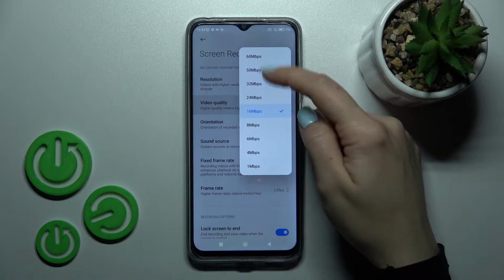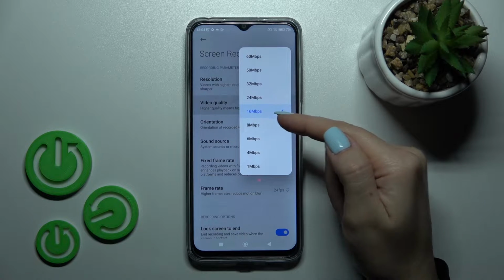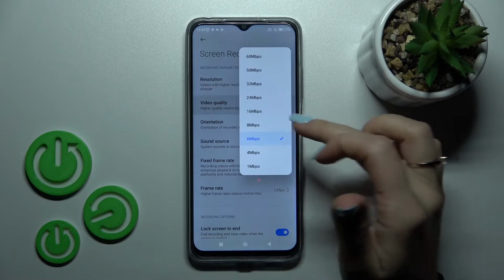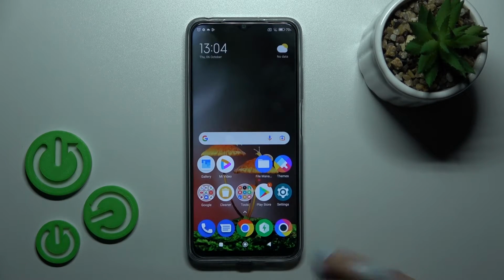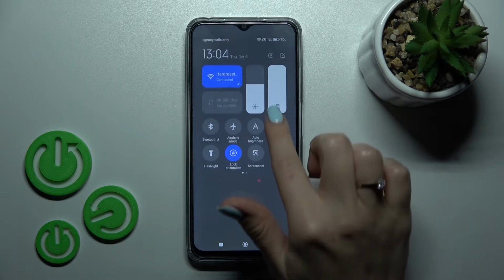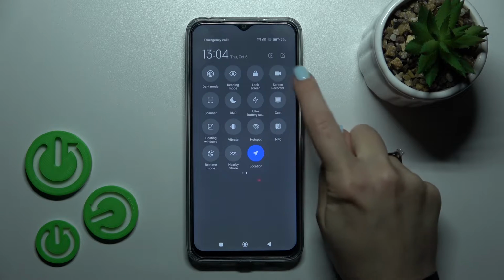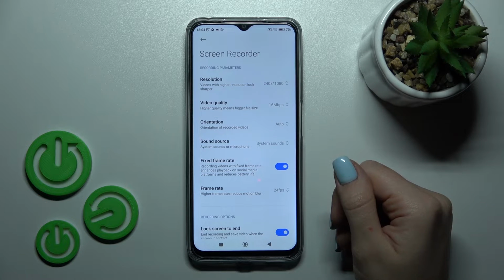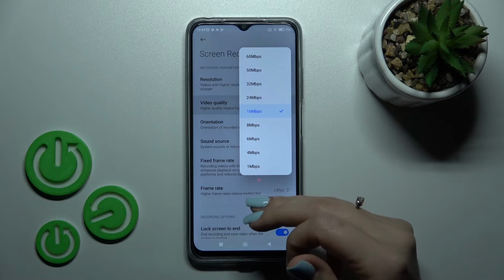How to Change Screen Recorder Quality on POCO M5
Check our website and learn more info about POCO M5:
If you want to improve Screen recording quality on POCO M5, this video might be essential. Simply follow our step-by-step video tutorial and learn how to record screen on POCO M5. If you found this video helpful, but still want more answers to problems for POCO M5, be sure to follow our HardeReset.Info YouTube channel by subscribing and leaving feedback like : Comments and thumbs up for our videos.

How to change quality of screen recording on POCO M5? How to improve screen recording quality on POCO M5? How to improve screen recording on POCO M5?